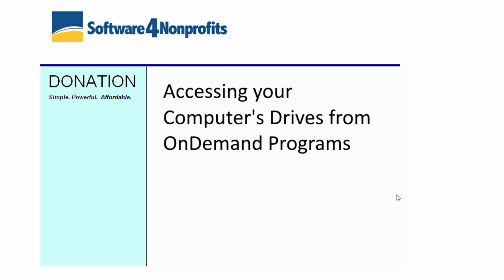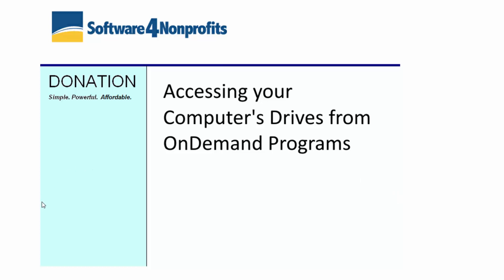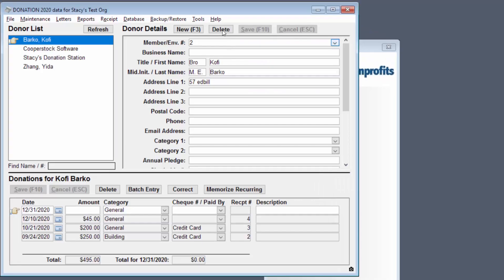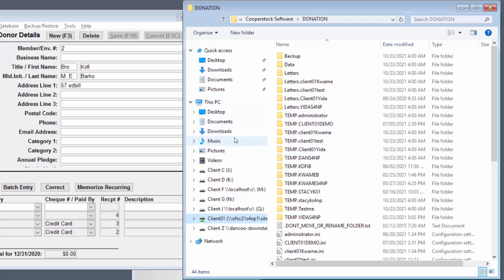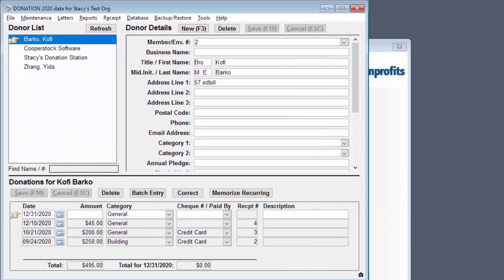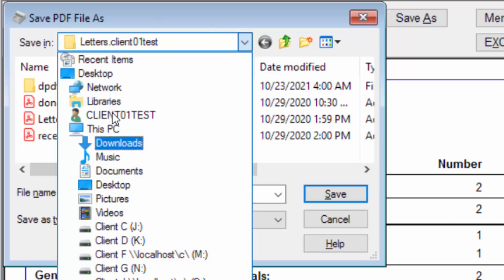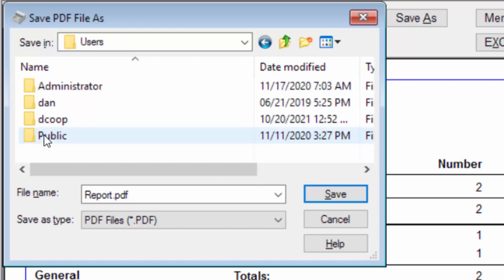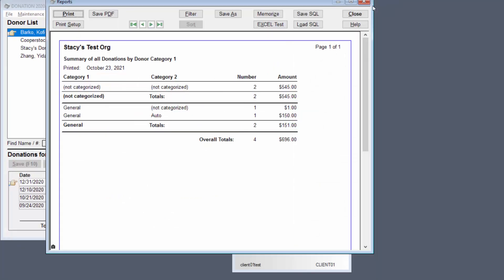Accessing your Computer's drives from OnDemand Programs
This video shows you how your computer's drives show up when you are running the OnDemand versions of the Software4Nonprofits DONATION or ACCOUNTS programs, which run via remote control to a server.